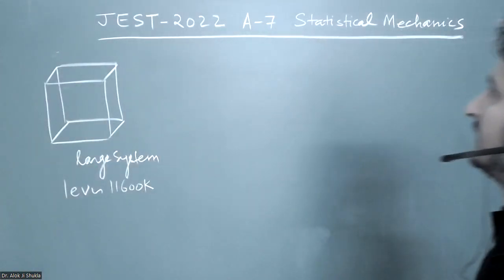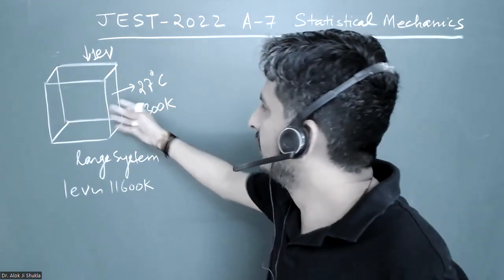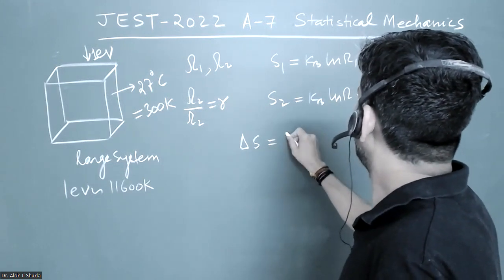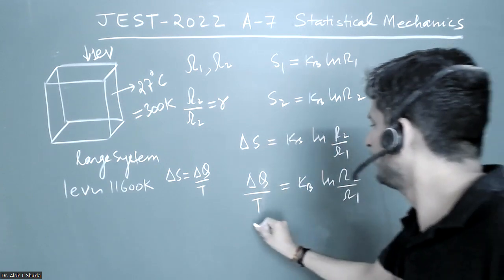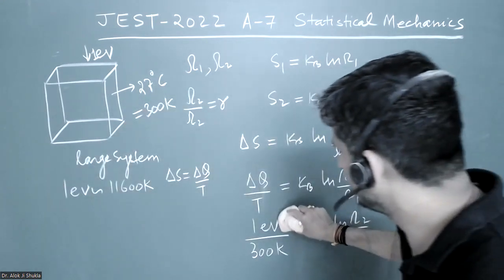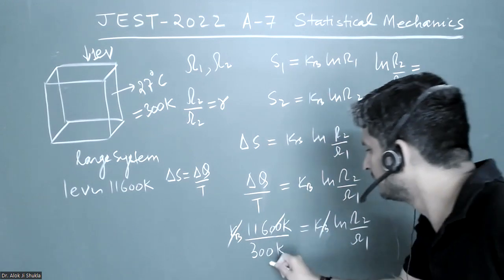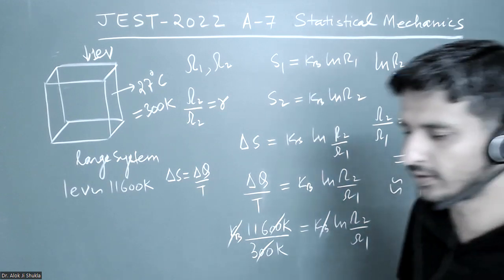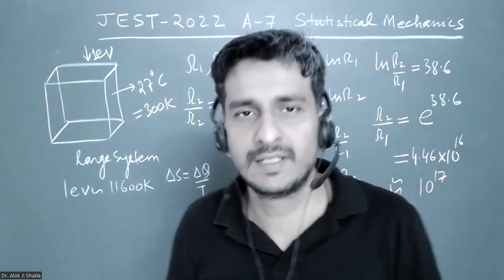PART A Q7 JEST 2022 Statistical Mechanics: Microstates S = Kb ln